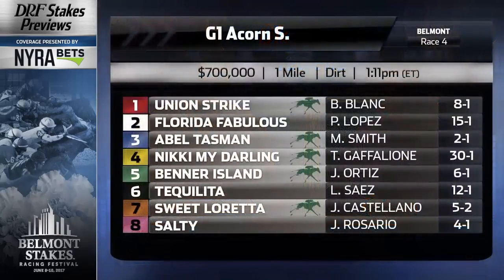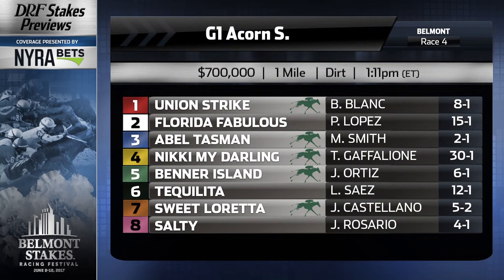Acorn Stakes 2017 Preview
DRF Handicappers preview this Grade 1 race for 3-year-old fillies featuring Abel Tasman.